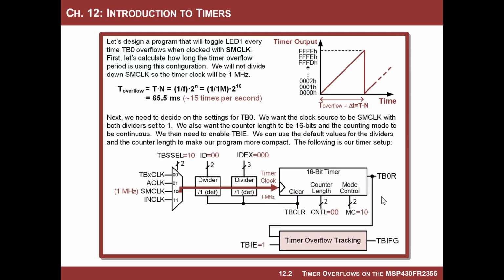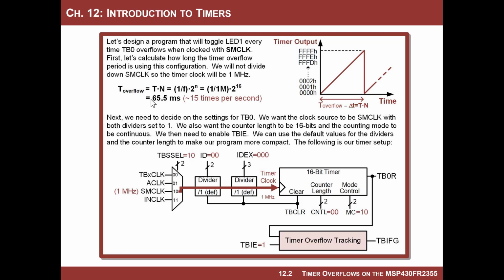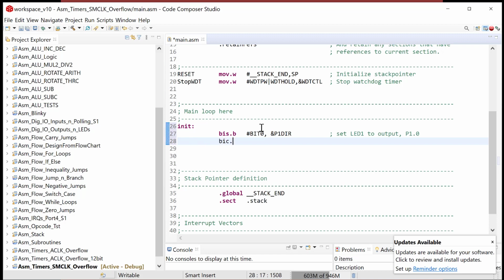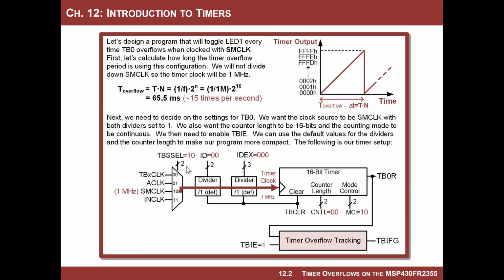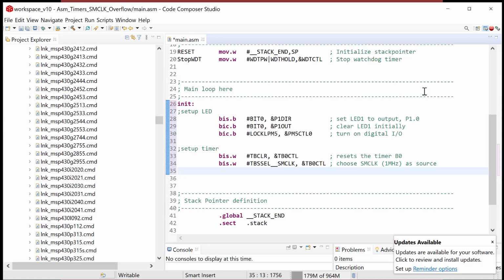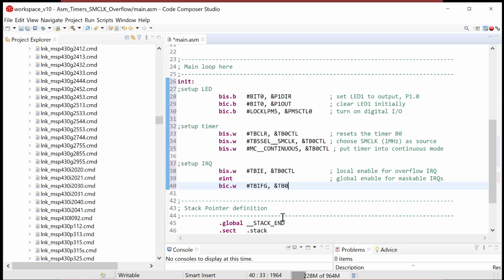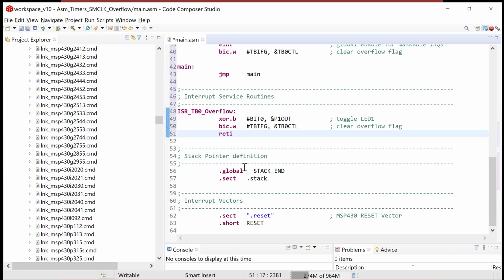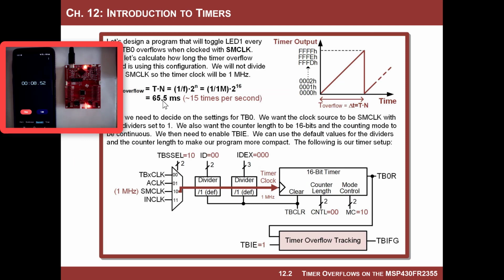12.2(d) - MSP430 Timers - Overflow Example using SMCLK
This video works best if you have my textbook and are following along with the video.  This video covers a portion of 12.2 in the textbook "Introduction to Embedded Systems Design using the MSP430FR2355" by Brock LaMeres.  This section shows how to use timer overflows on Timer B. This video shows a program example on how to setup the Timer B0 system in continuous mode using SMCLK as its source, the timer in 16-bit length, and triggering an overflow interrupts to toggle LED1 every ~65.5ms.